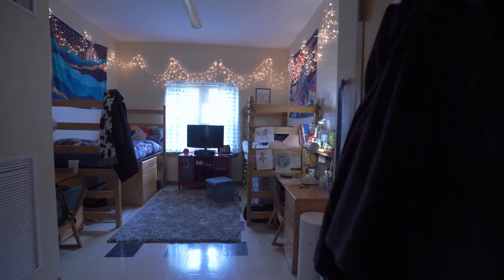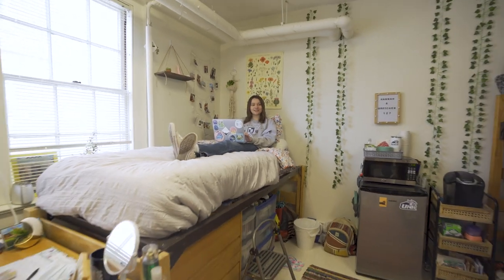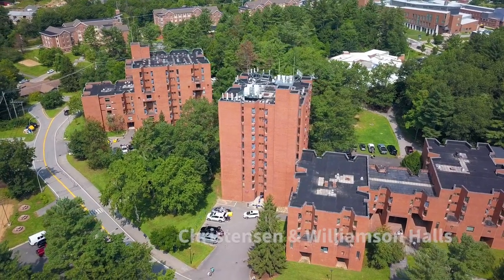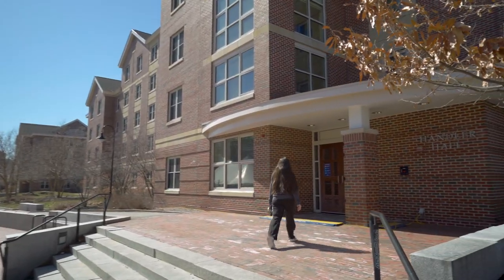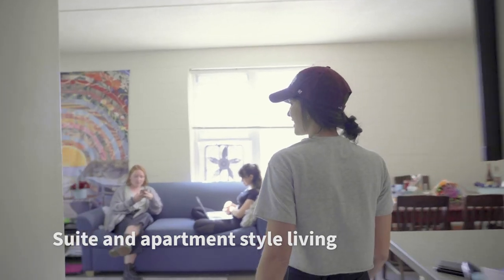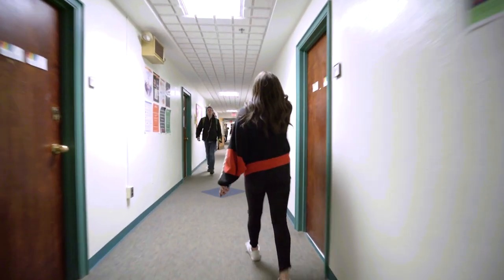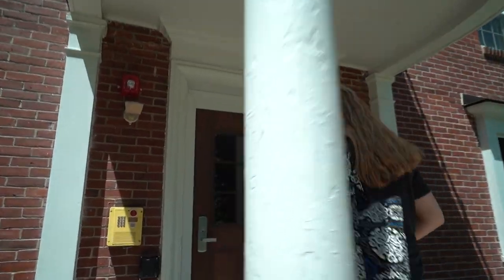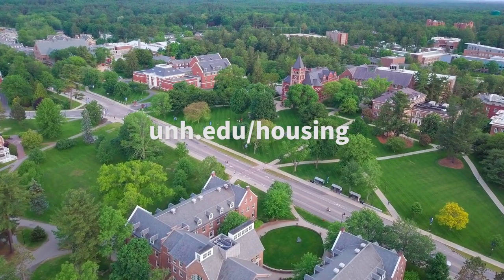UNH Student Housing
Living on campus at the University of New Hampshire offers an opportunity to seek out new experiences while feeling comfortable in your new home away from home.